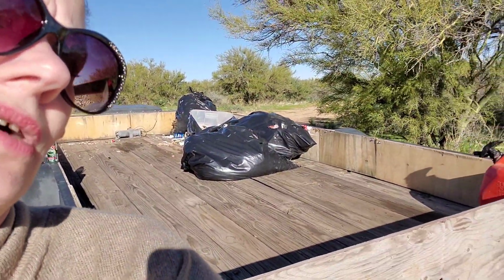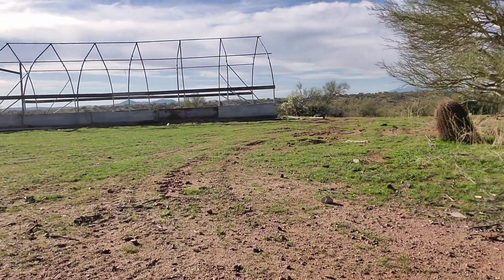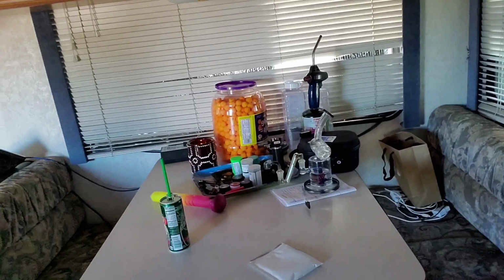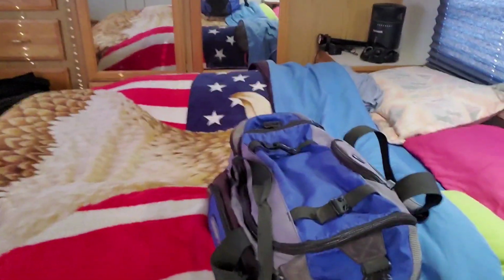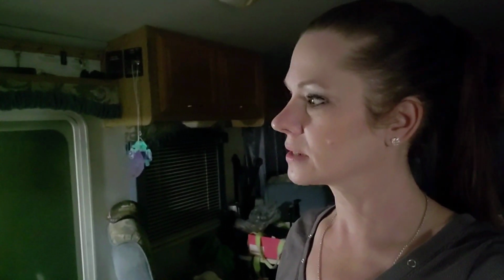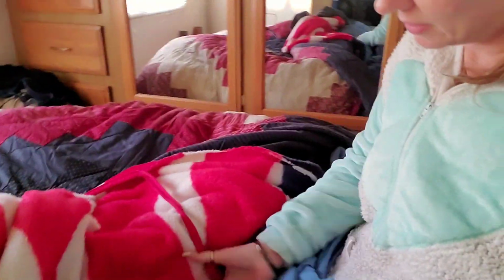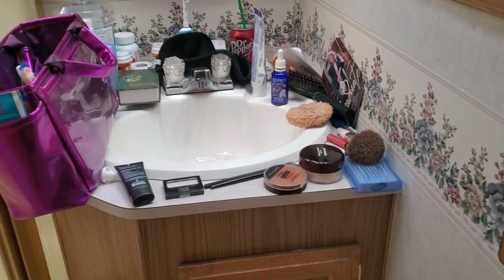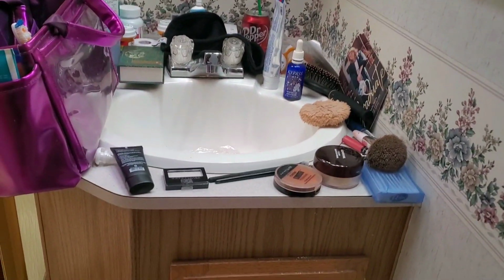FMC Farmz cleanup and off grid living for the weekend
I created this channel to help others understand the Medical Marijuana to help relieve chronic pain, cancer, PTSD, Bipolar Disorder, cancer and more.  I review Arizona dispensaries and caregivers cannabis, monthly subscription box unboxing, a complete Rick Simpson Oil (RSO) Video Diary, as well as cooking with cannabis!!

This channel gives tips on the uses of medical marijuana how it affects me and most people.  Medical Marijuana was scary for me at first so I scoured YouTube for an educational channel about the effects of cannabis and all I could find was people smoking it and having a good time but no real information about the facts of each individual plant, I figured I wasn’t the only one that was curious and Free My Cure was born.
Final thoughts: Being a YouTube comes with certain responsibilities and on this channel, I will always be 100% with you, I love what I do and love that you guys come to see me every day and offer encouragement, love, and support and I can’t thank you guys enough!!!

Please note this channel is for Cannabis Patients and Adults, it's not intended towards minors or illegal Marijuana consumption.  Please always consult a Dr. if you have any questions or concerns, Medical Marijuana can affect people differently causing some paranoia and or anxiety if it becomes overbearing using a little CBD will help calm those negative effects and return you to a more comfortable state.

A few people have asked a very good question "Where do we find you if COPPA affects your channel?"